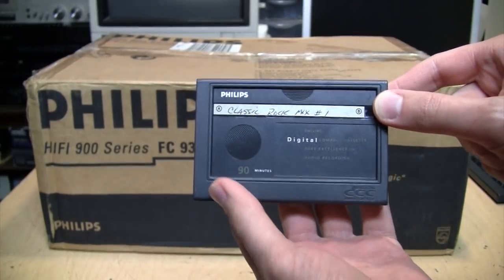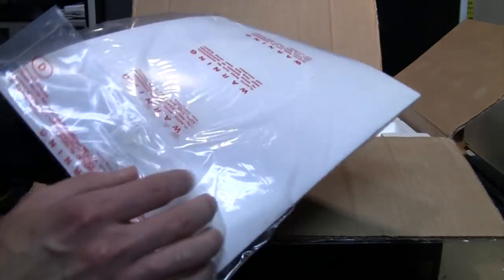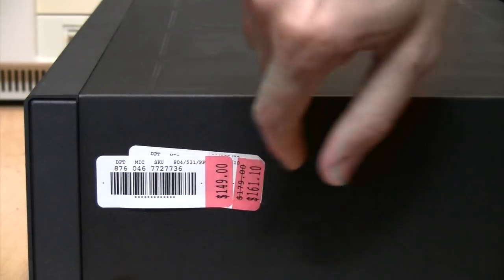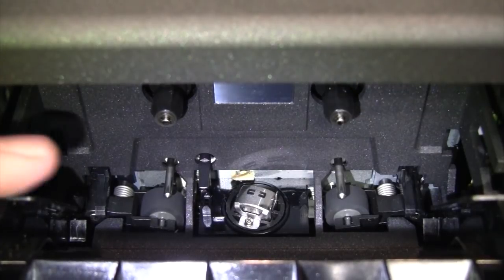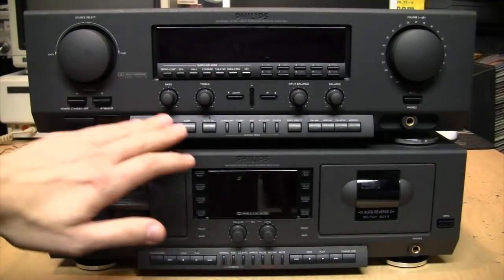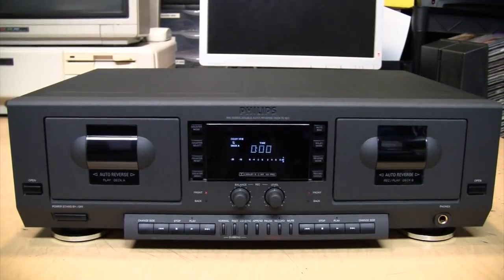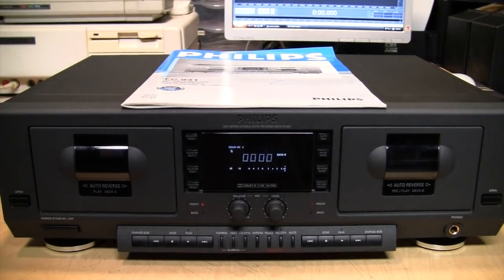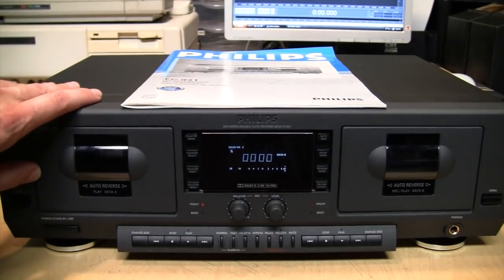Philips FC931 non-Digital Compact Cassette deck unboxing, review & test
Testing a 1994 Philips analog cassette deck from the same 900 series as their DCC decks to see if it was just an afterthought, or if Philips was still staying true to the Compact Cassette over 30 years after they invented it.